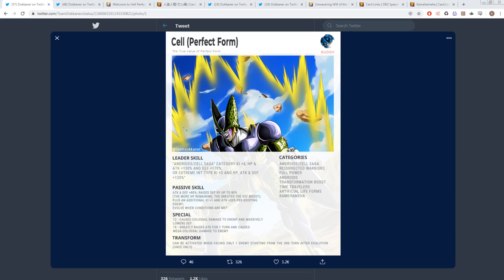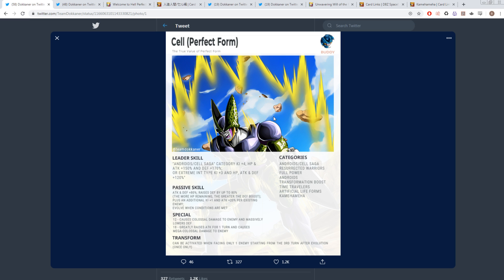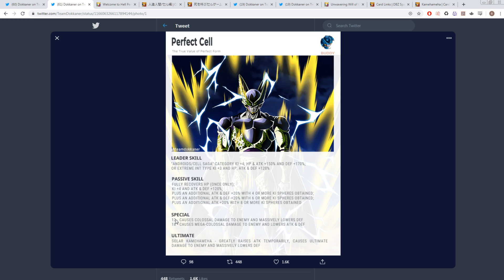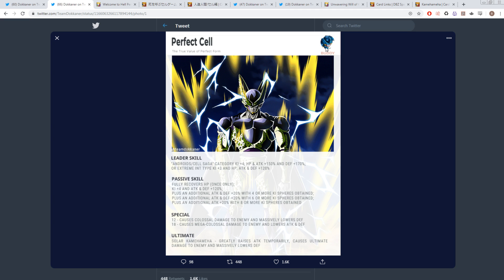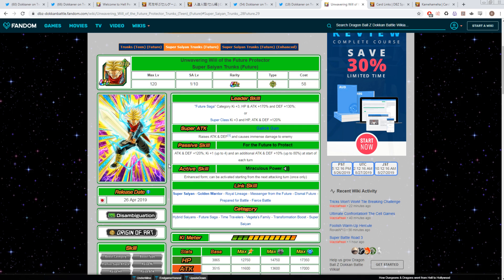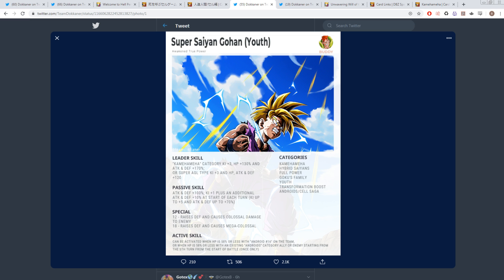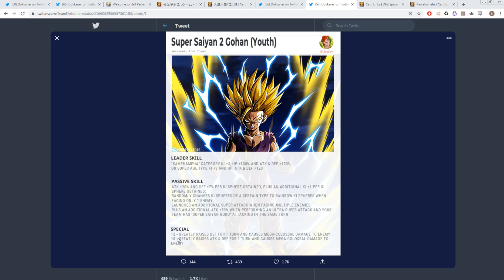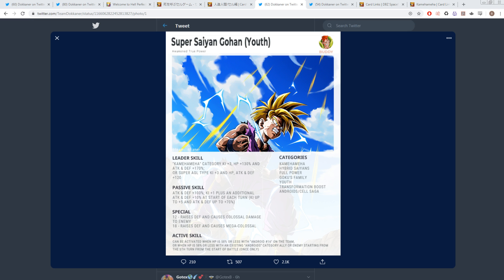(Dokkan Battle) LR Gohan & Cell Have Been Revealed! Let's Talk About It